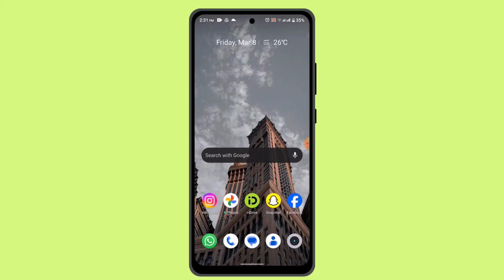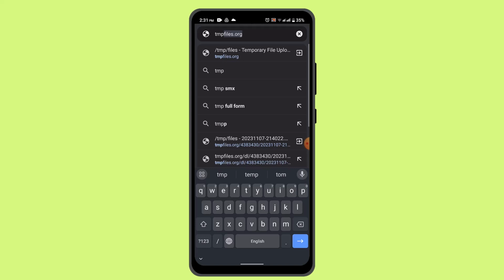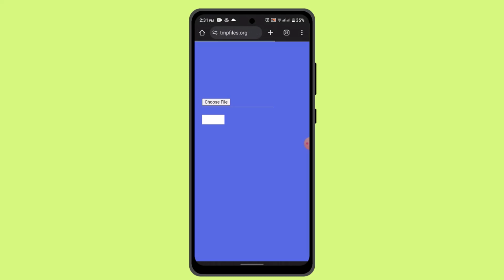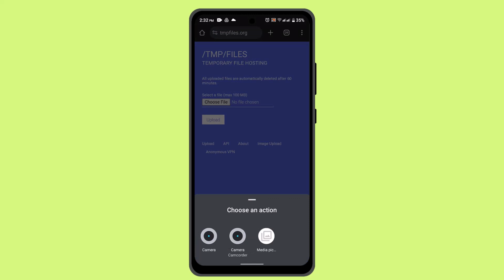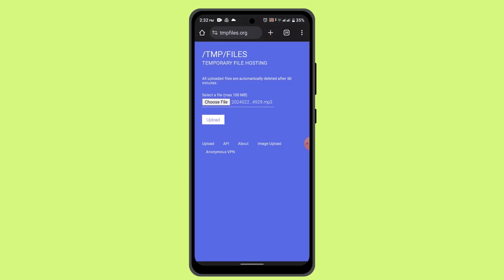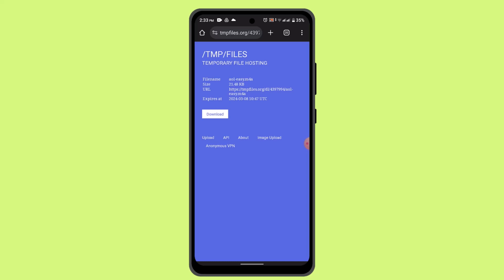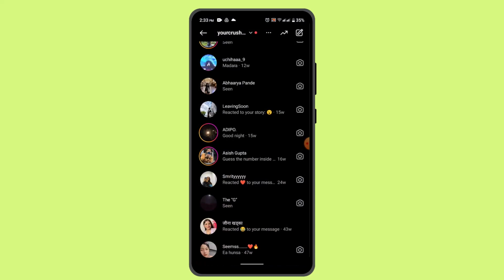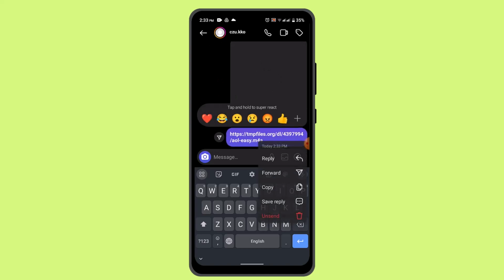How To Send Audio File On Instagram || Send MP3 Audio Files On Instagram !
This Video Is based on How you can Send Audio File on Instagram .

Chapters / Timestamps
0:00 Introd
0:18 Send Audio File On Instagram
1:35 Outro